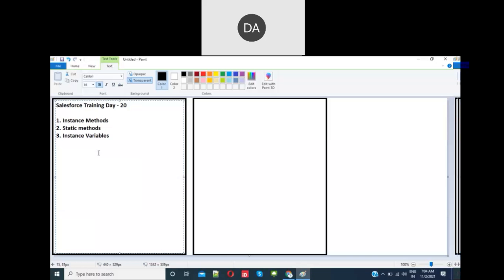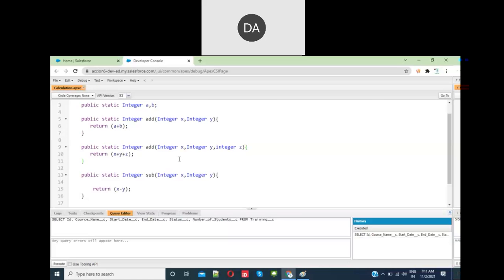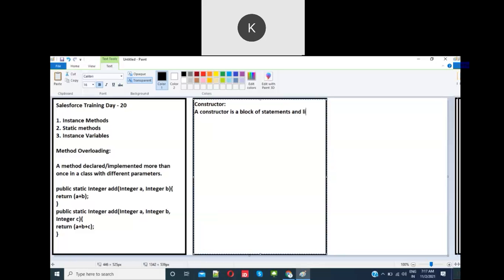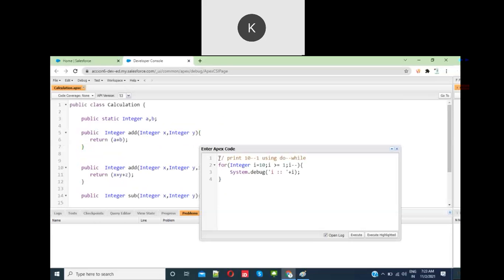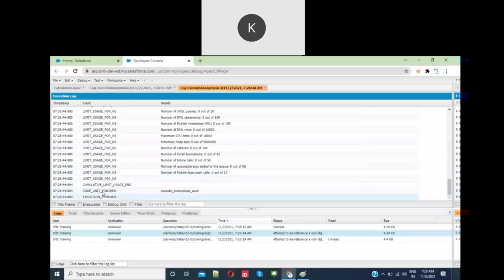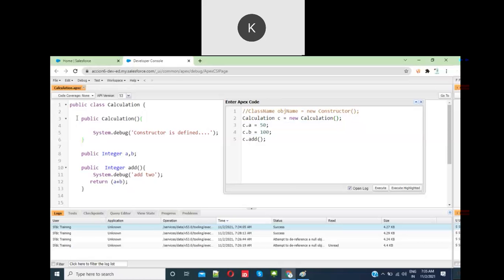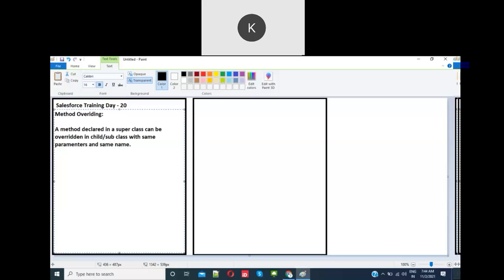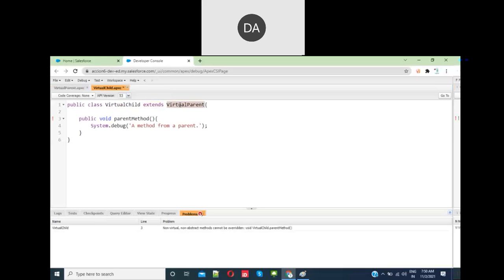Salesforce Training Day20 01